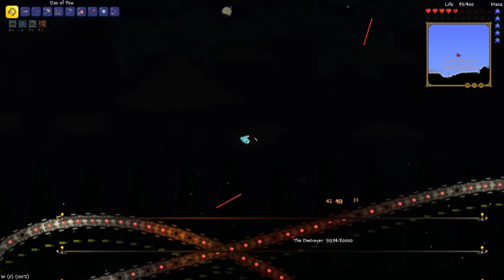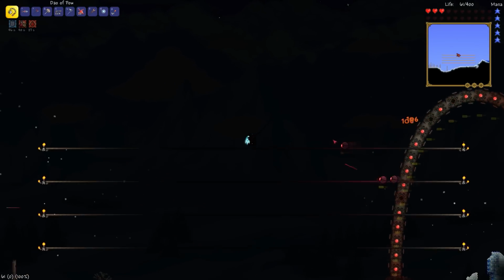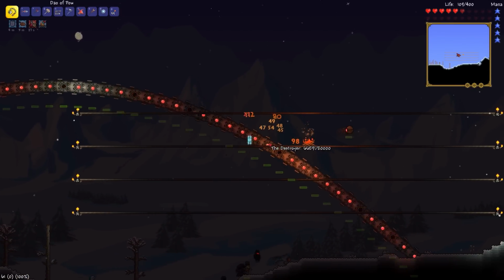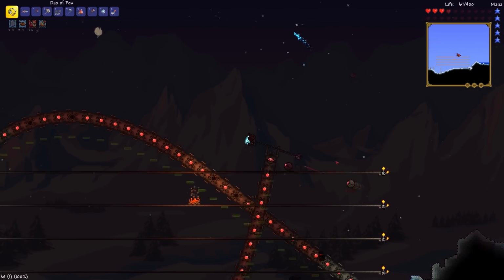Terraria 1.2 Hardcore Challenge | Episode 30 | Epic Run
It's episode 30  of Terraria 1.2 Hardcore Challenge, It's time t get some wings, and fight the destroyer. Literally, after getting a frozen feather from an ice golem, Graz finishes getting souls of flight from the sky dragons to make the wings. From there we begin the epic battle with the destroyer, first of the metallic monsters hellbent on destruction.

Terraria is back with patch 1.2, so sit back and relax as Graz plays the new Terraria 1.2 & explores all the new items & biomes now in game. In this Let's Play we'll also have the chance to see new boss monsters and some redesigned mobs in the new patch as well, plus some new gameplay designs that have been implemented.

Welcome to Terraria 1.2, there's endless worlds generated with new places to explore and treasures to be looted. We'll start out and build a simple shelter, and over time watch it grow into something more during the walkthrough. Have vendors move into your community, kill massive beings of evil, and stop the spread of corruption, all of these are just the beginning of things you can do in Terraria Gameplay, and if you get bored you can do multiplayer and have your friends join in.

Pick up Terraria Today!

Dig, fight, explore, build! Nothing is impossible in Terraria, the action-packed adventure game. The world is your canvas and the ground itself is your paint. Grab your tools and go! Make weapons to fight off a variety of enemies in numerous biomes. Dig deep underground to find accessories, money, and other useful things.

Terraria System Requirements
OS: Windows Xp, Vista, 7
Processor: 1.6 Ghz
Memory: 512MB
Hard Disk Space: 200 MB
Video Card: 128mb Video Memory, capable of Shader Model 1.1
DirectX®: 9.0c or Greater

Links